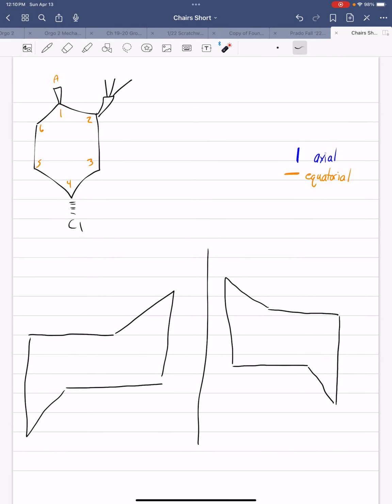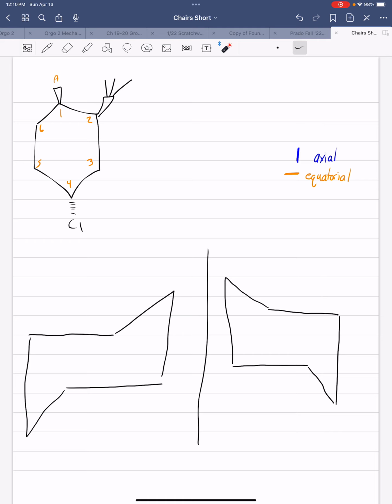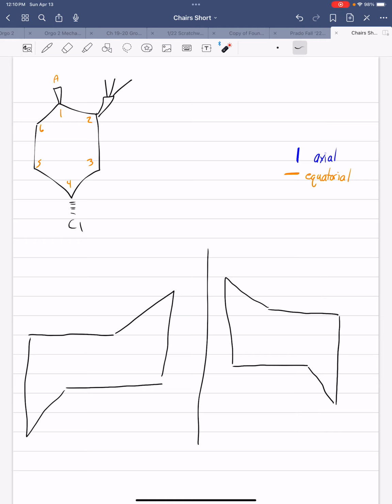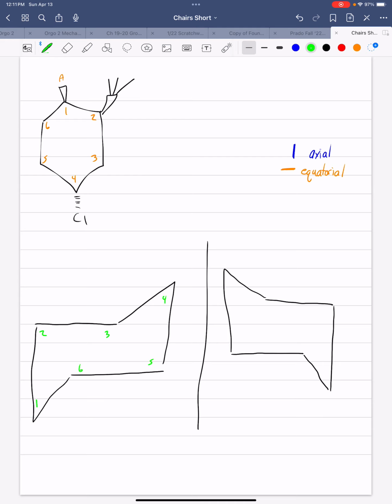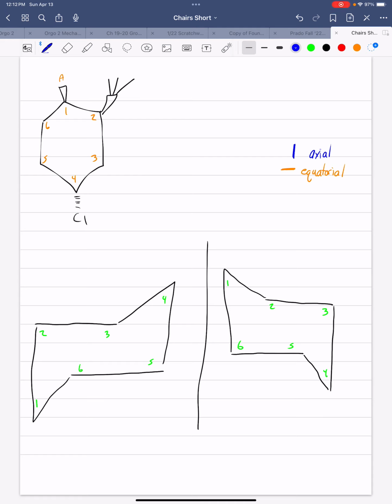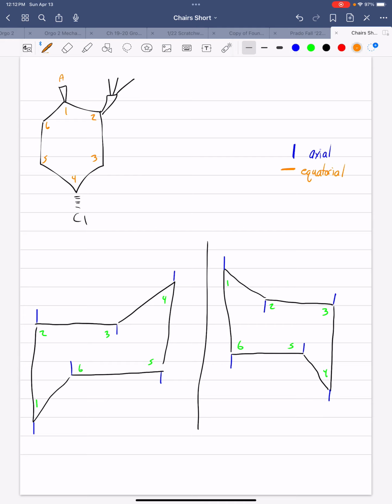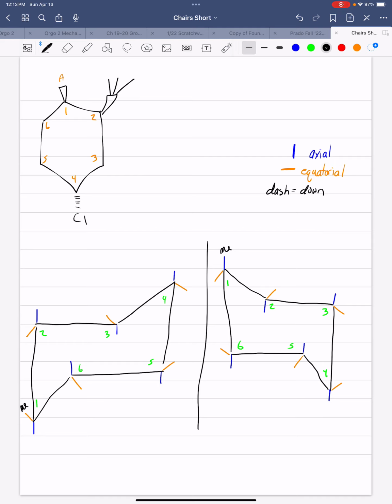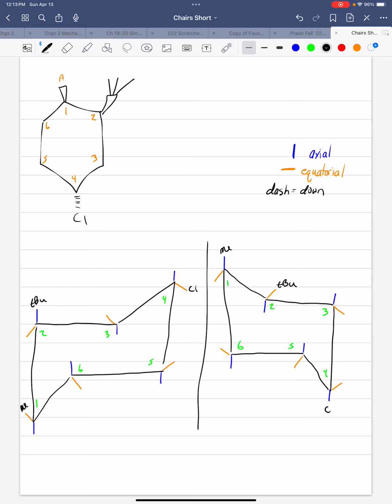Cyclohexanes and chair conformations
Here is a quick video explaining how to draw chairs and ring flips from cyclohexanes